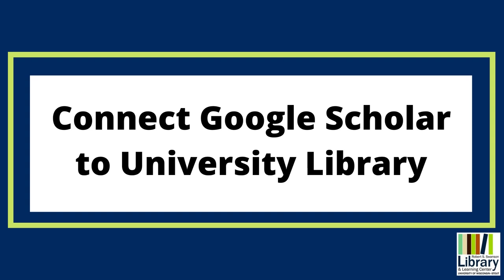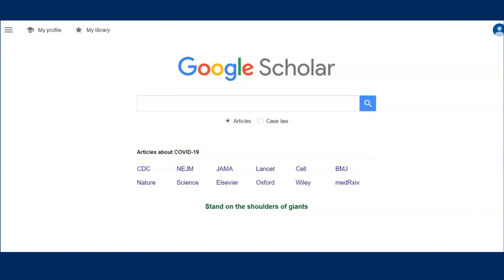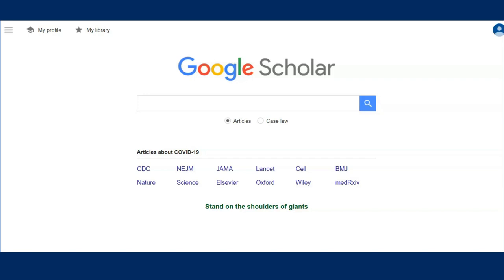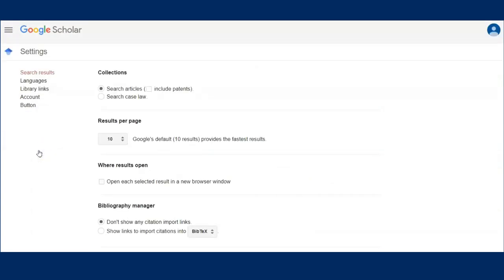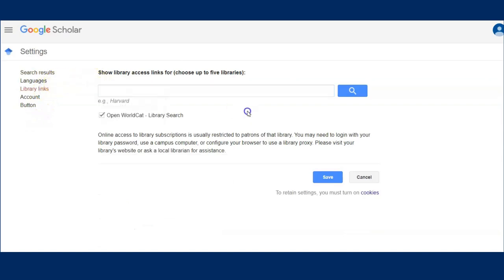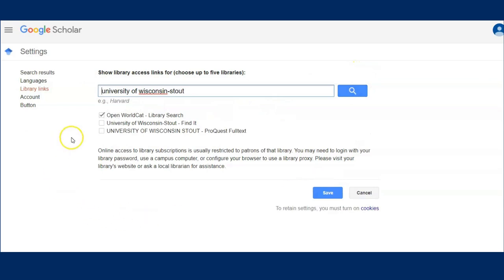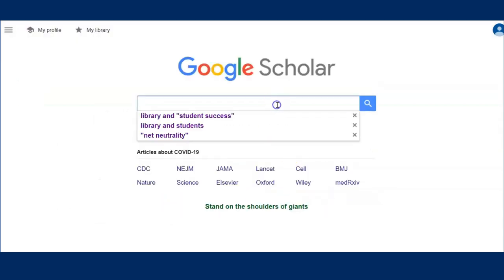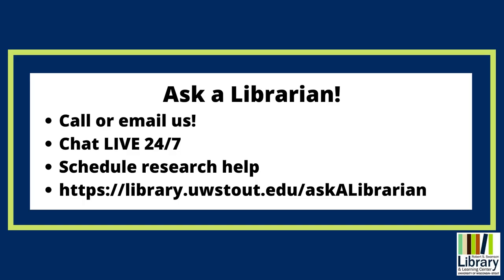Connect Google Scholar Search to University Library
You increase your chances of finding free scholarly sources when you connect your Google Scholar account to UW-Stout University Library. This video demonstrates how to do so. For one-on-one assistance from an expert librarian,